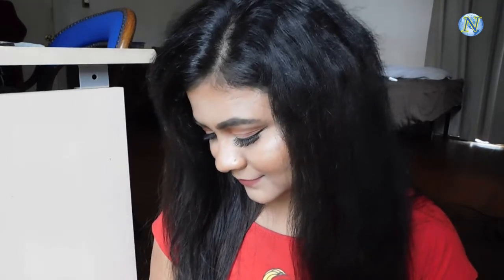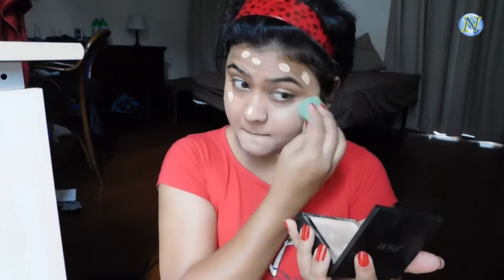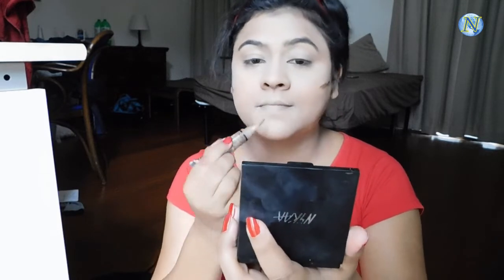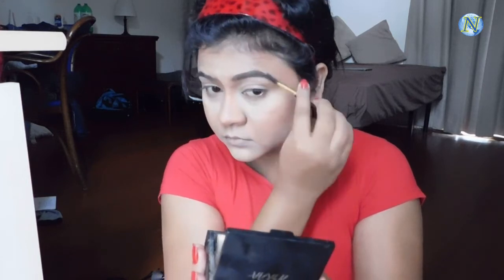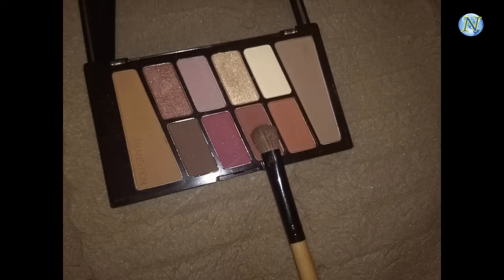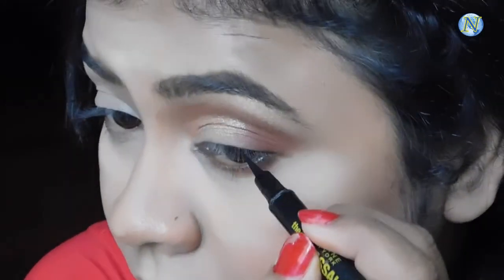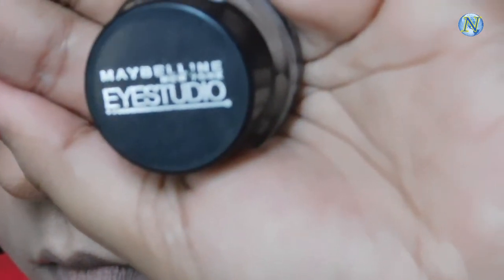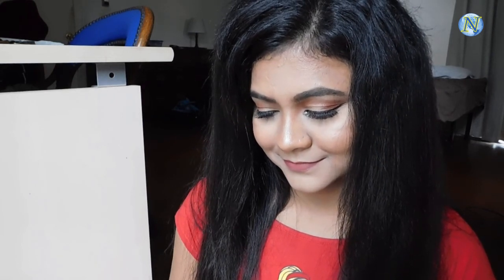Soft and Subtle Spring Makeup Tutorial | Wet n Wild Rose In The Air Palette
This is a full coverage yet easy Spring make-up. I've used spring colours like orange and rust to create this look. This is a very soft and subtle  make-up look. You can wear this look in any party and even in weddings.

Product used:

Nivea moisturizer
PAC Pore Primer
Loreal Infallible Foundation (140 Golden Beige)
L.A Girl Pro Conceal Yellow and Orange Corrector
Nykaa Skin Genius Compact (02 Rose Beige)
L.A Girl Pro Conceal (Toast)
Makeuo Revolution Duo Face Sculpt
Wet n Wild Coloricon Blush (Mellow Wine)
Sivanna Shimmer Brick Highlighter (02)
Milani Stay Put Brow Color (05 Dark Brown)
Maybelline Lasting Drama Gel Eyeliner (Black)
Maybelline Colossal Pen Eyeliner
Rimmel Lipliner (Exaggerate)
Wet n Wild Catsuit Liquid Lipstick (Give me Mocha)
Loreal Infllible Setting Spray
PAC Eyelash (no. 55)